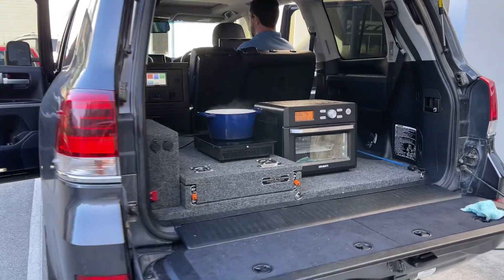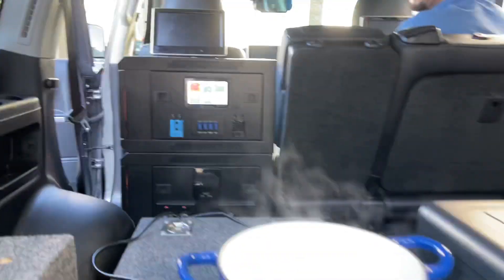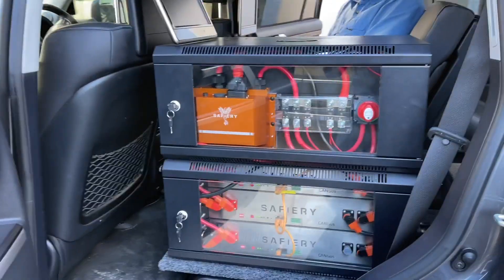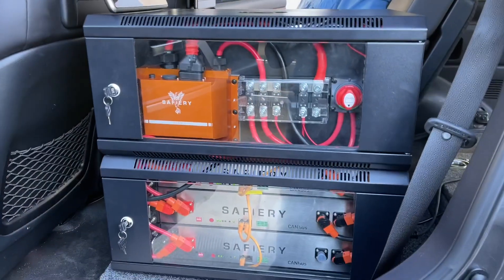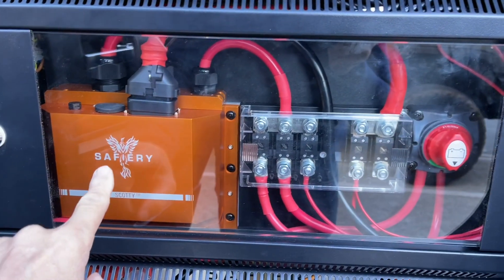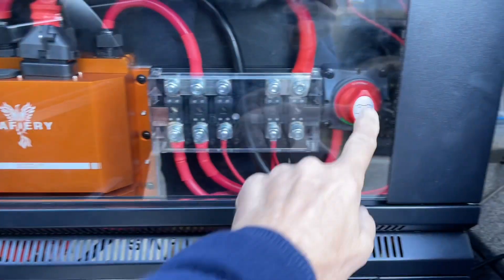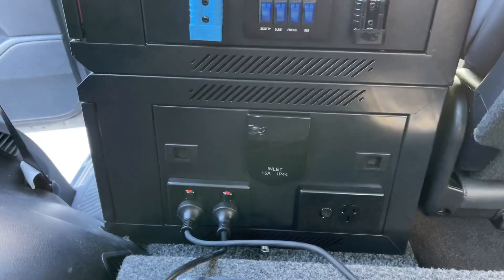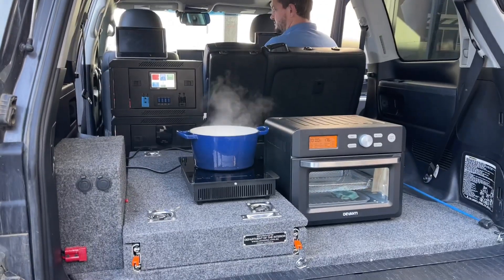Double Black Tie Case in place rear single seat-5,000W Inverter 600Ah Lithium 3000W Scotty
LC200 Power House in Rear Single Seat Position
200series owners will love this. Absolutely no rear cargo room is used. Simply remove the single rear seat, leaving the double in place and install Safiery Double Black Tie Case. It contains 600Ah CANbus Lithium, 5,000W Inverter/Charger, Scotty charging up to 3,000W from the 250A Alternator. Equipped with 2400 AC in, 2 x Double 10A PO’s and 15A Single so the caravan power lead just plugs straight in. Double solar breaker, Double RCBO’s and 4 breaker switches for Fridge , Ando, USB’s and Scotty. Gorrila glass Touch Display and Safiery 4G + GPS that gives Greg Luke and his wife always on connectivity for Gold Online Support. This should give Greg up to 8 hours for his aircon in the towed @zone.rvcaravans .
None of this would be possible without the most powerful DC to DC on this planet scotty. At 3,000W (250A alternator charging at 12V) this compact product was born in silicon valley’s electric vehicle industry. It’s a sold state 8mm thin PCB, only 1.3kg and roughly the equivalent to 5 of the largest DC to DC that others make. This new technology is a leap in efficiency at 96% and doesn’t degrade in performance. However, the best part is that it is bi-directional and delivers up to 500A for the winch fitted to this toyotalandcruiser. It’s a winner all round. All powered by solar or capturing excess power from the V8.